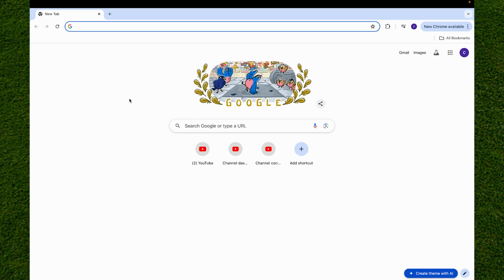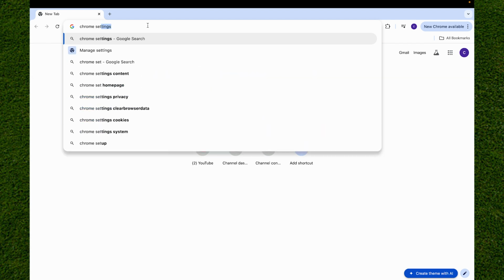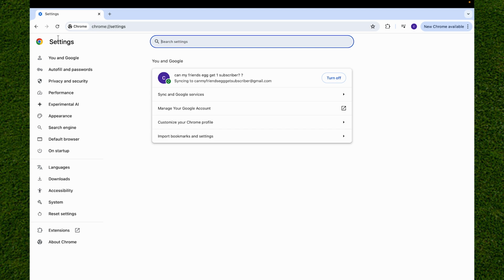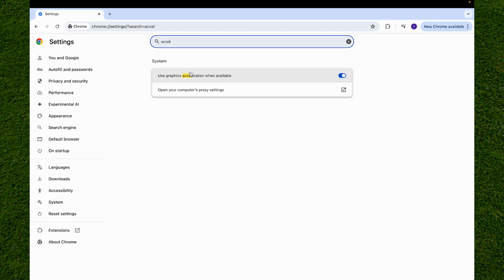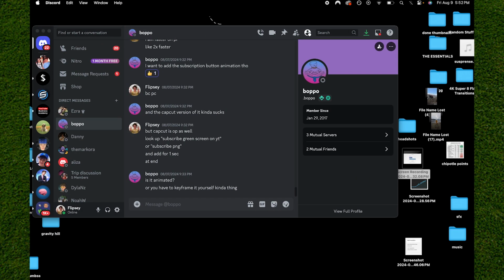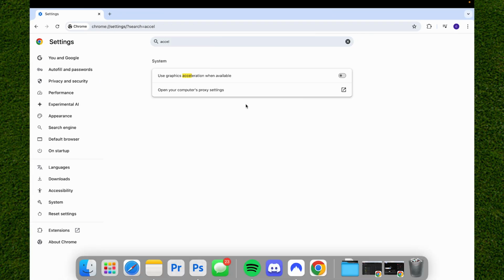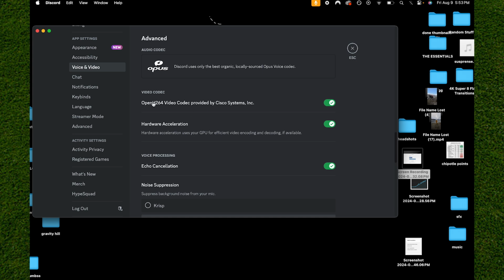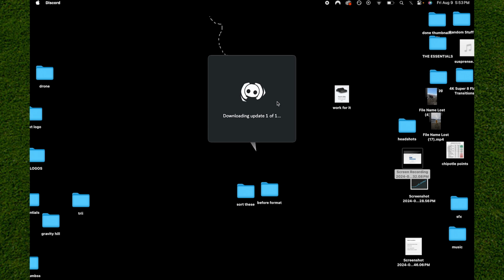How To Fix Black Screen When Streaming On Discord (2025 UPDATED)